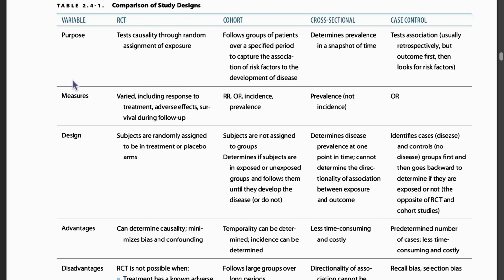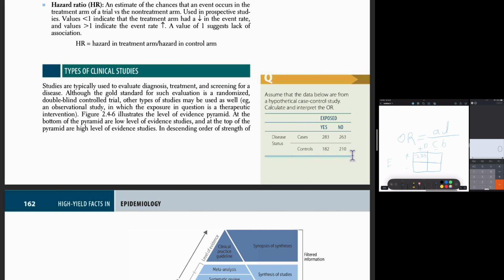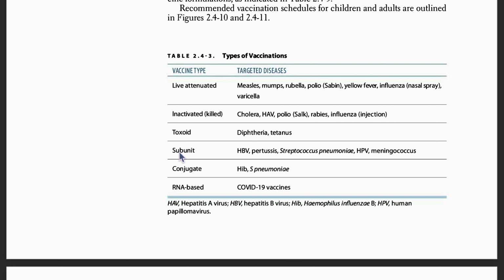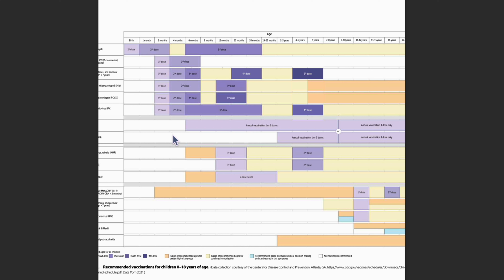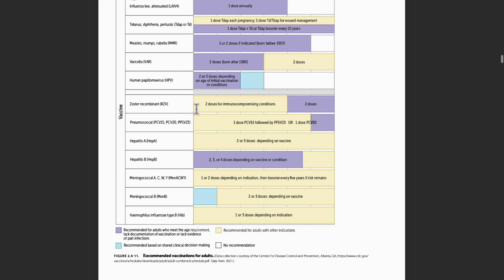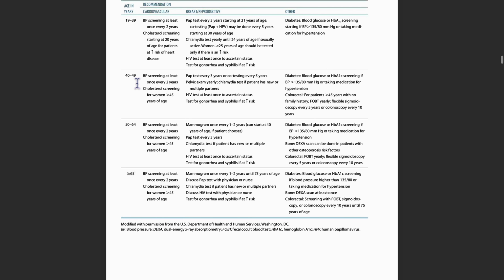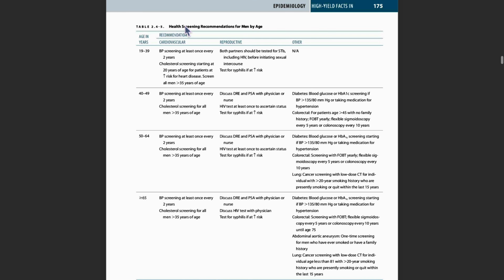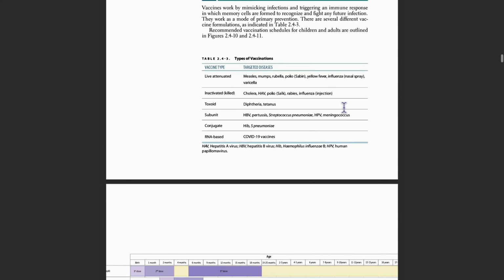USMLE Step 2ck || Read With Me - Epidemiology || First Aid